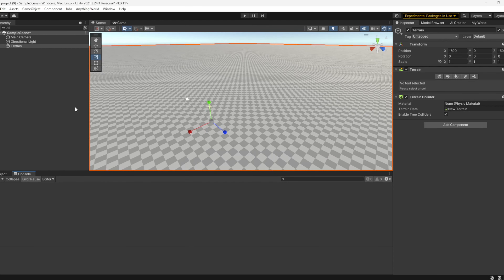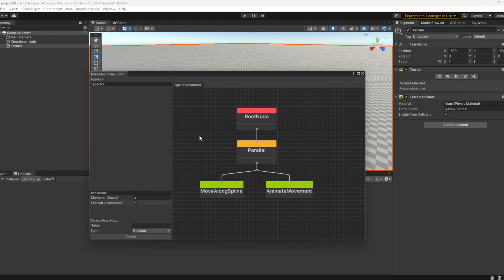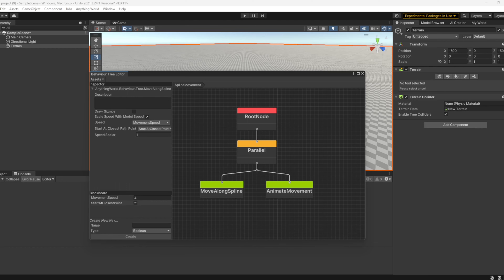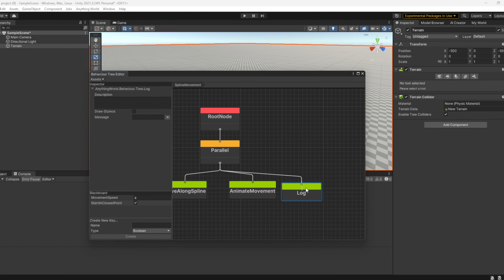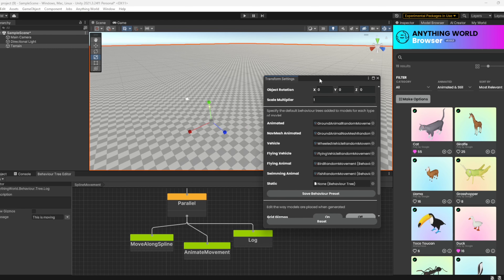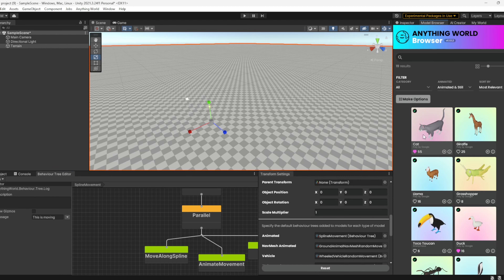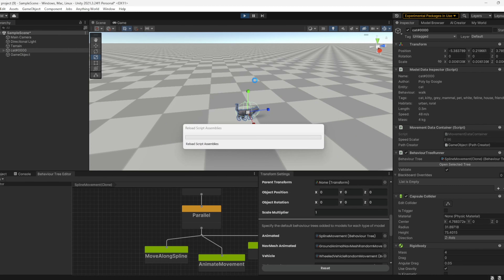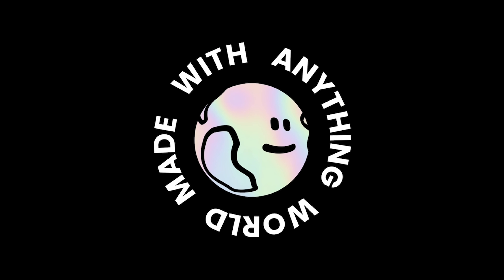Behaviour Tree Editor in our Unity SDK | Anything World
Create your own custom character behaviours with our Behaviour Tree Editor from our latest update to our Anything World Unity SDK package. Learn how here!